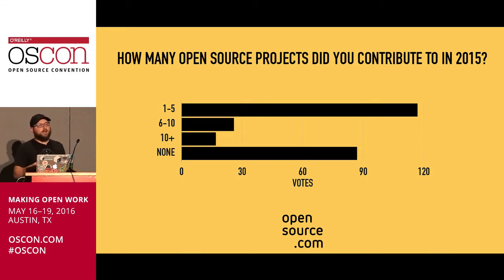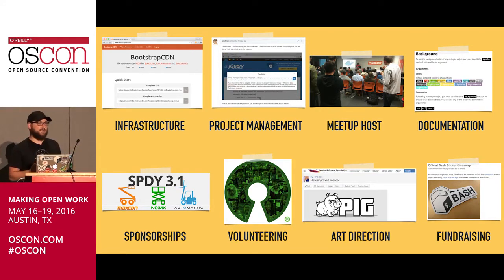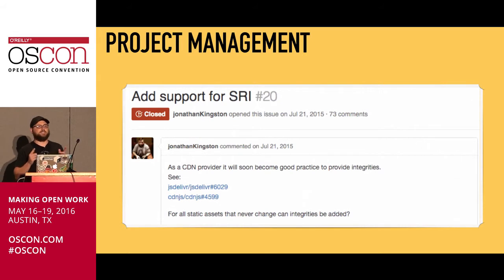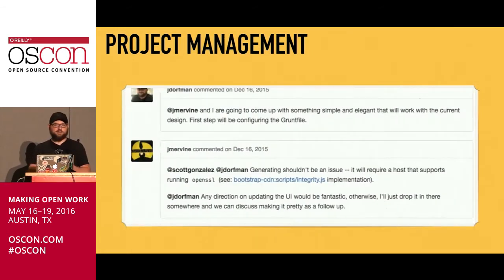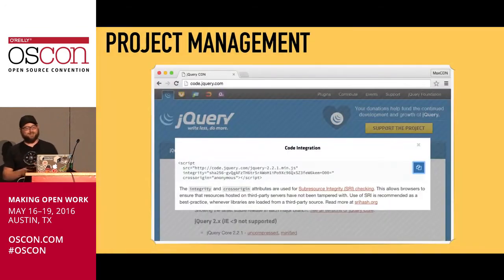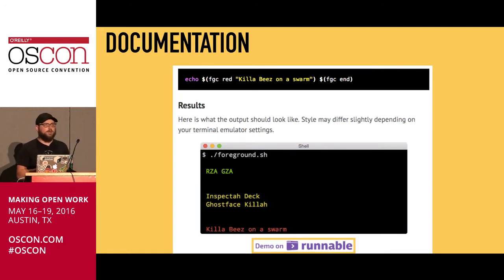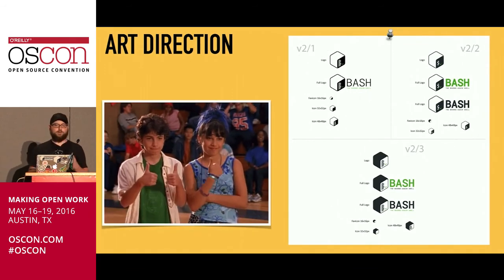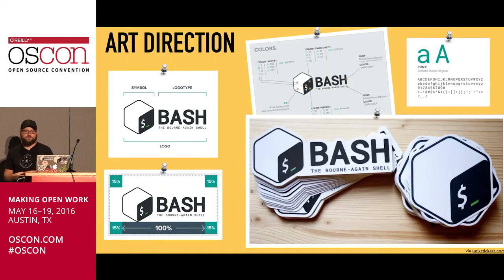What Comes After Git Push